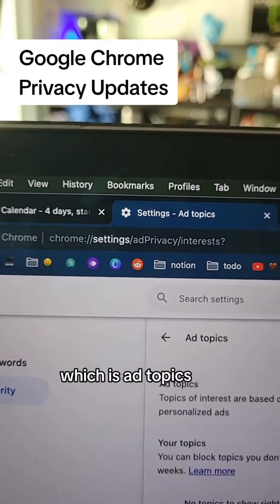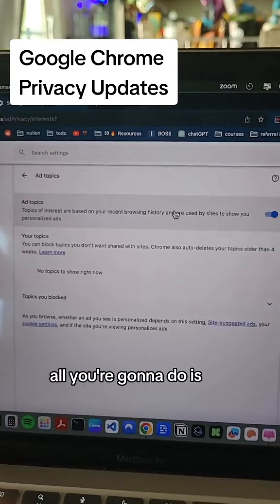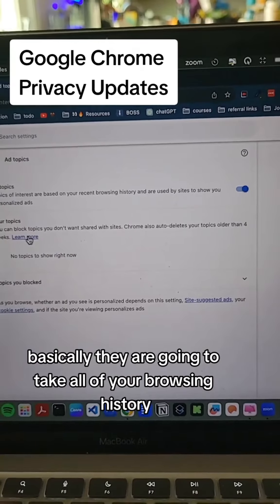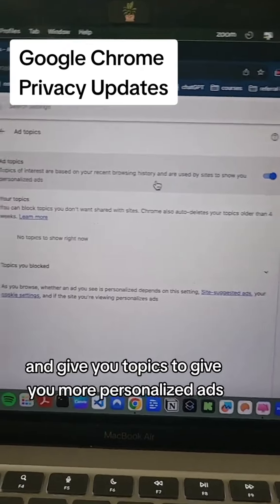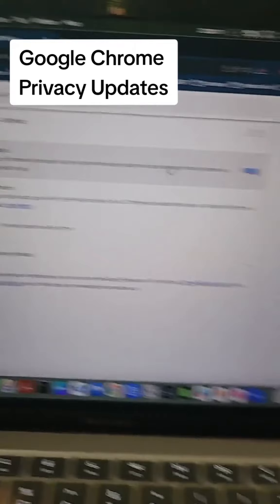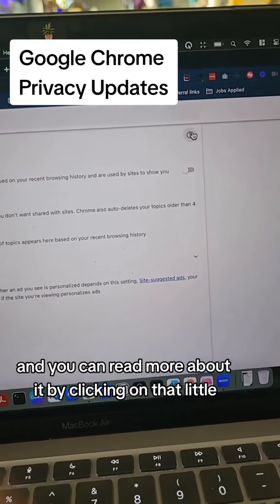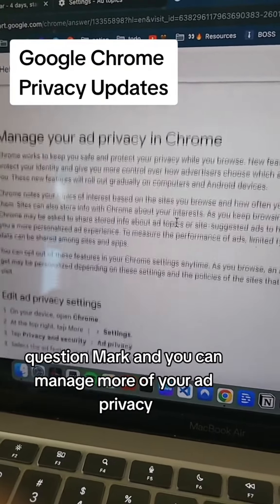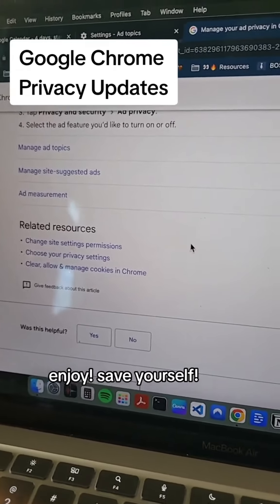Less is more, especially with your data privacy! Google Chrome got an upgrade, but here's the quick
Less is more, especially with your data privacy! Google Chrome got an upgrade, but here's the quick skinny on how to turn it off. Save this video for the next time you're at your in-laws too 😉